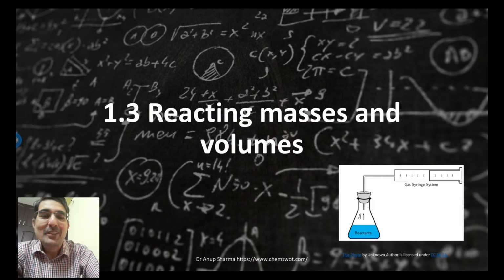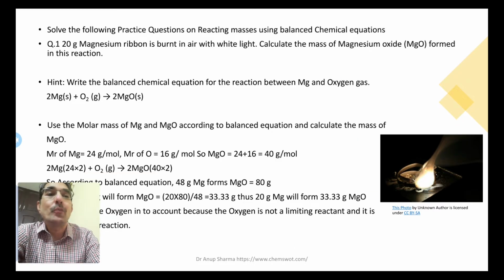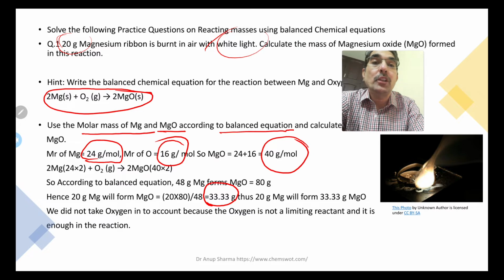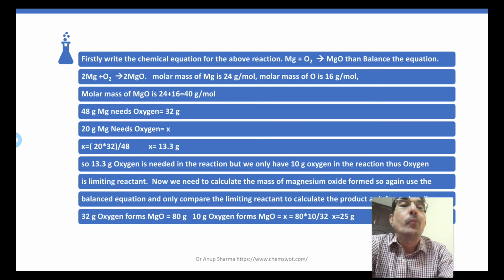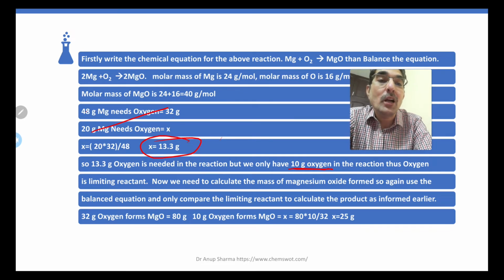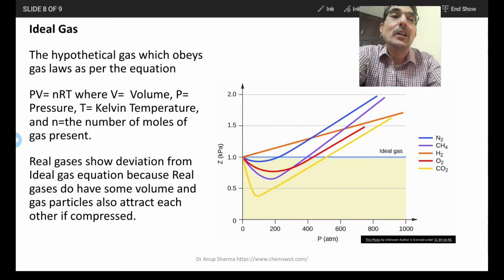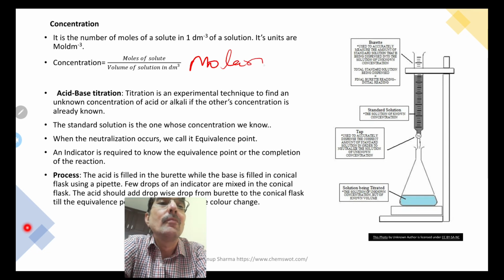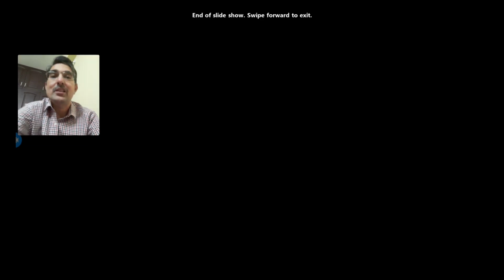Reacting masses and volumes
ib chemistry reacting masses and volumes -

Objectives:
This topic enables the students to apply their learning to solve the questions of reacting quantities, limiting and excess reactants, theoretical, experimental and percentage yields.
They can use Avogadro's law to solve problems of reacting volumes of gases. They can use ideal gas equation to solve problems.
They can explain the deviation of real gases from ideal behaviour at low temperature and high pressure.
They can use the titration method to calculate the unknown concentration of any solution by using a standard solution.
Guidance:
You can find the Values for the molar volume of an ideal gas the in latest IB chemistry data booklet in section 2 along with the ideal gas equation and the value of the gas constant.
g dm-3, mol dm-3 and parts per million (ppm) are the units for expressing concentation.
You can use [    ] to denote molarity.
TOK:
How does Mathematics  become  a language to represent the quantities of substances? Real life connections:
Gas laws helped in effective use of gas balloons for the meteorological purposes.
Reacting masses and volumes, stoichiometry, limiting reactant, theoretical yield, excess reactant, molar gas volume, Avogadro’s law, ideal gas law, standard temperature and pressure (STP), molarity, concentration units (mol/dm³), titration, equivalence point, indicator, molar mass calculation.